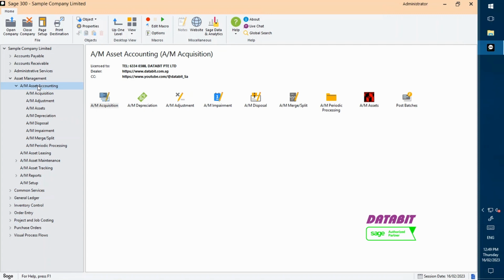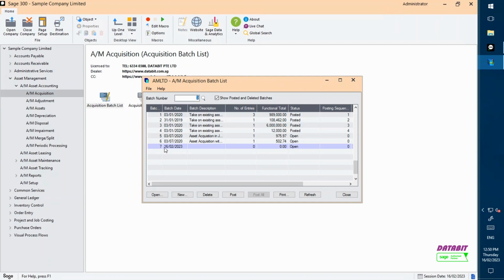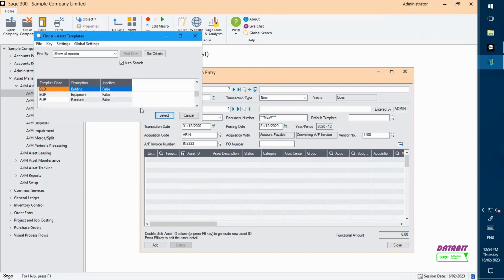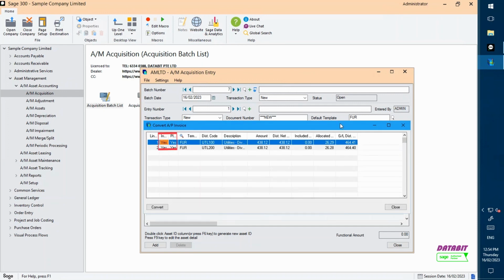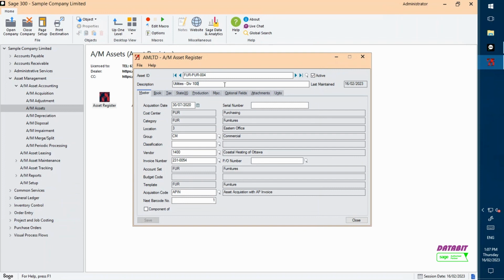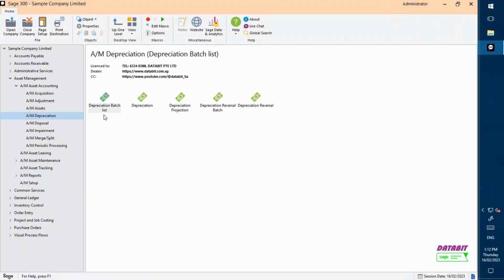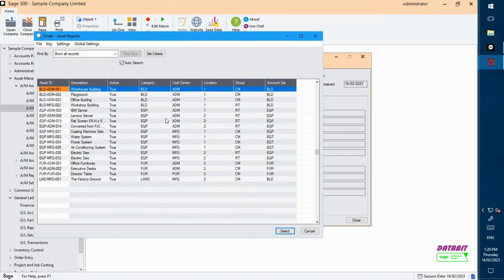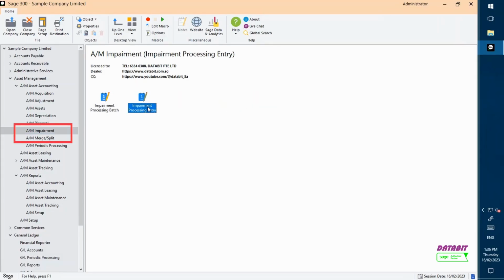Norming Asset Accounting 2022 - 2023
Commonly known as Fixed Assets module for Sage 300.